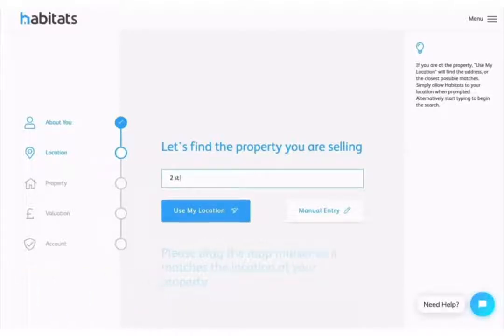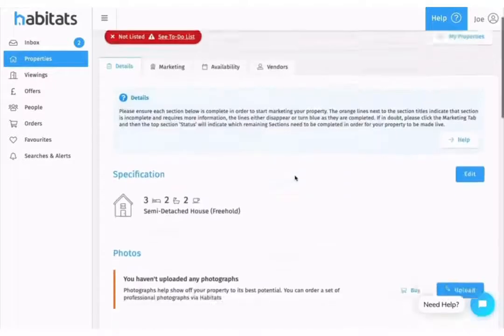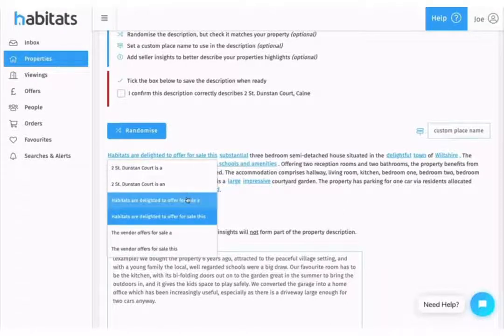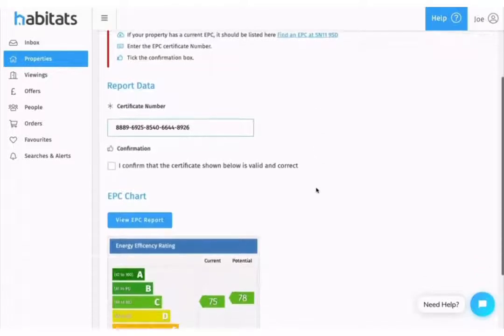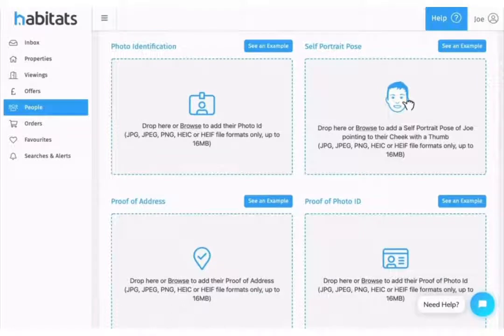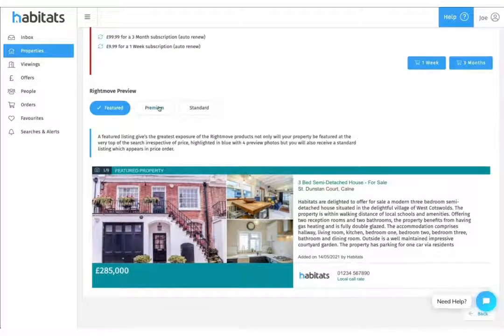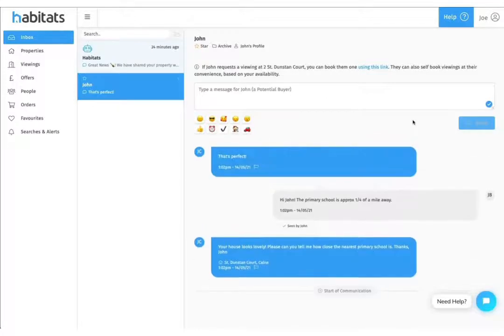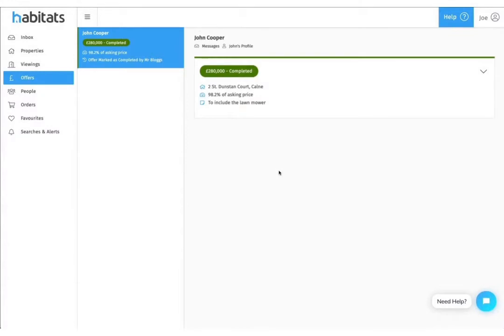How to list your home with Habitats